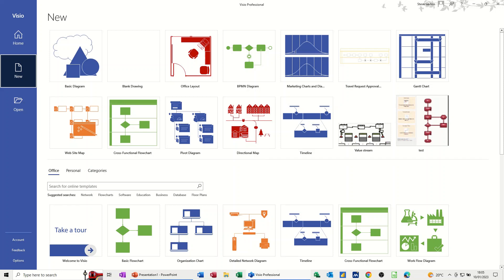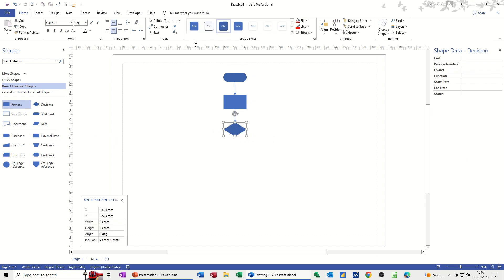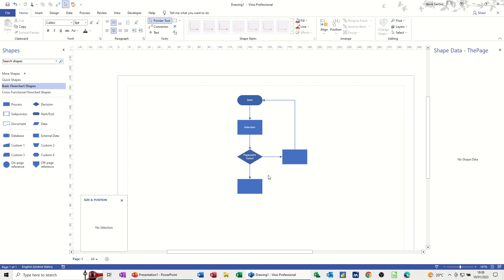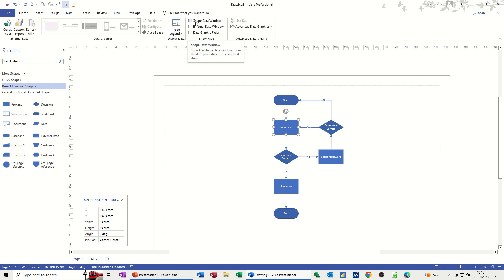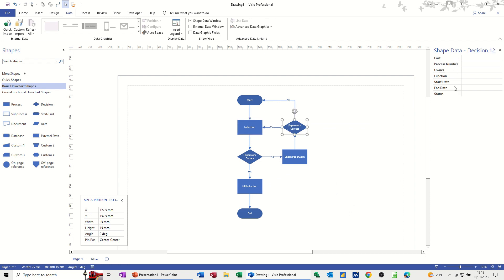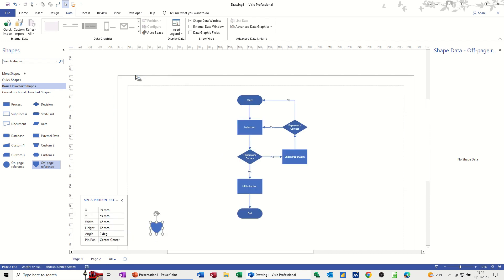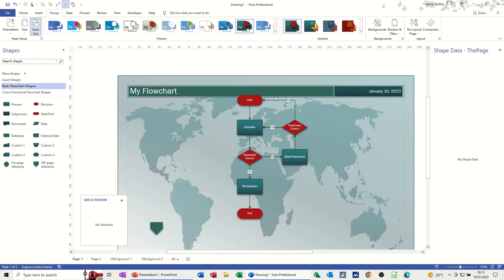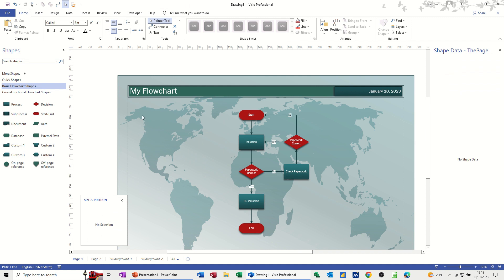This video explains how to create a basic flowchart in Microsoft Visio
This is a Microsoft Visio tutorial covering, how to create a basic flowchart. The tutor starts off by demonstrating several different ways to add and link shapes to make a flowchart. The tutor then covers how to edit shape data and create your own stencil. The tutor then creates a title and background page. The tutor then explains how the container and off page reference features work. This is a Microsoft Visio tutorial. Ms Visio. This video explains how to create a basic flowchart in Microsoft Visio.